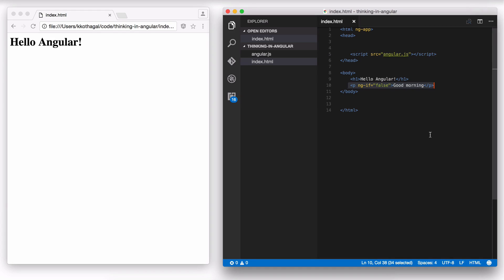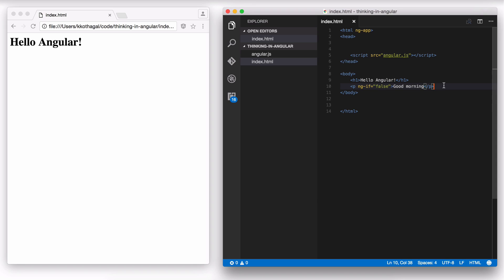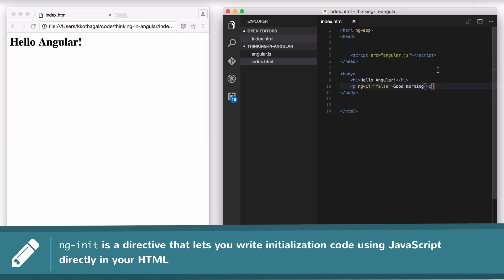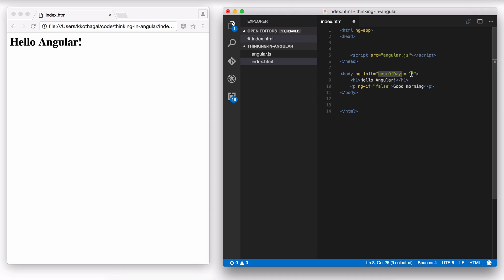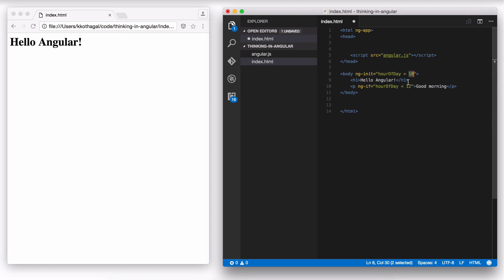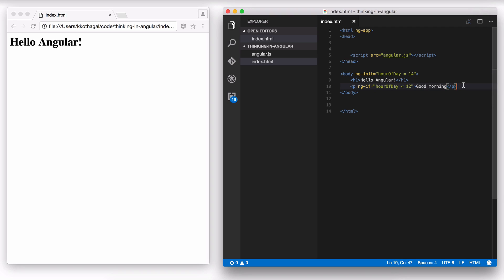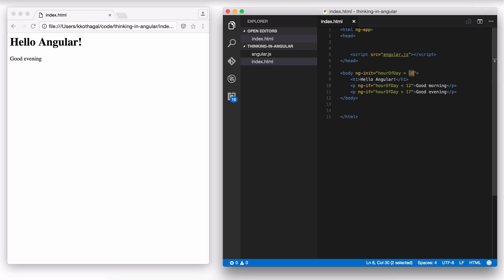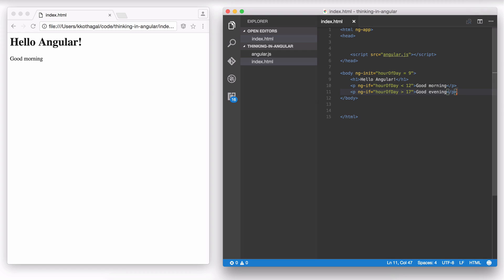Thinking in Angular1 12 - Initializing and using variables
Learn how to initialize and use a variables in an AngularJS application